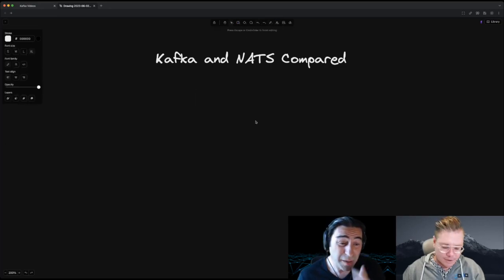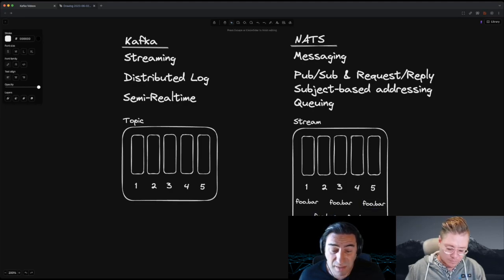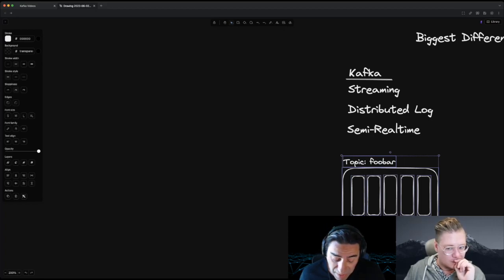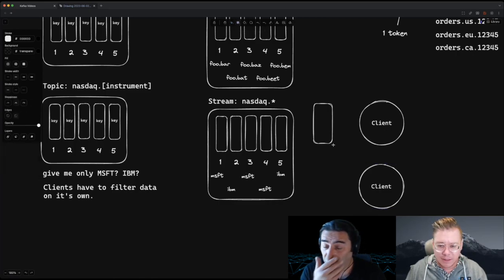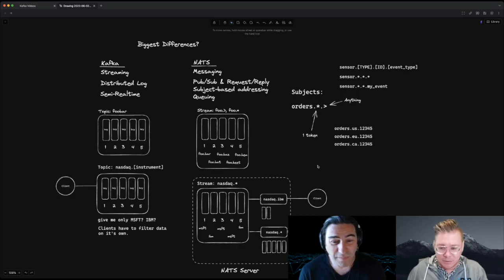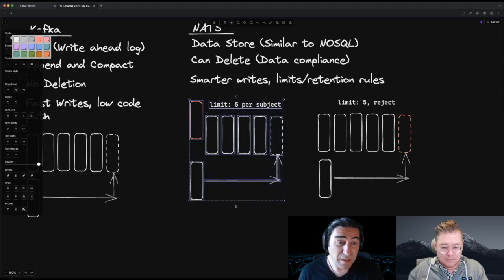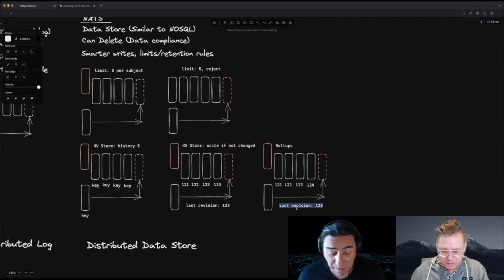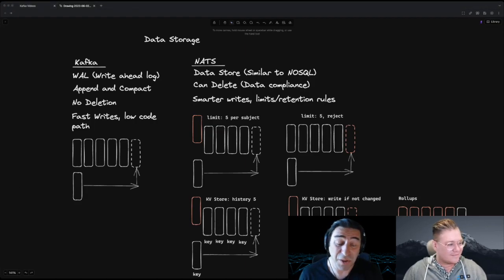NATS & Kafka Compared: Part 1 | Rethink Connectivity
In this episode, Jeremy and Jean-Noel compare NATS and Kafka from an architectural perspective, outlining the design differences between both technologies.

02:35 Biggest Differences between NATS & Kafka
06:13 Technical details & tradeoffs around distributed logs vs NATS
12:06 Kafka topics vs NATS JetStream stream
15:55 Subject-based addressing in streams
17:35 NATS JetStream consumers vs Kafka consumer groups
22:28 Data storage
27:35 JetStream Data stores as Object store & KV store
28:18 CRUD and concurrency access control
32:30 JetStream Rollups
34:16 Throughput, batching, & latency, Oh my!